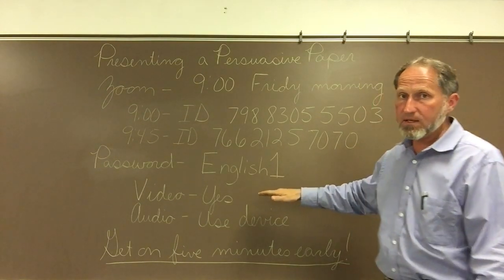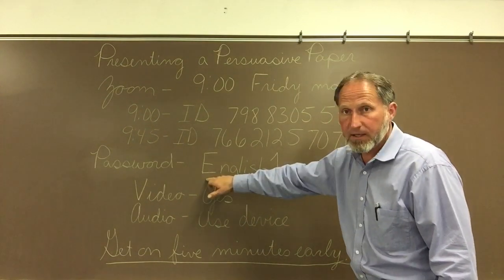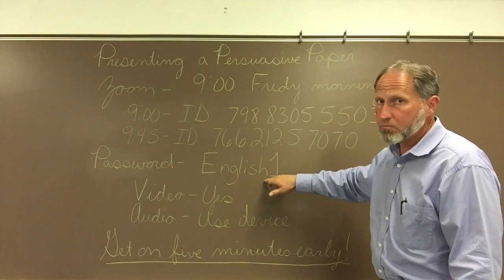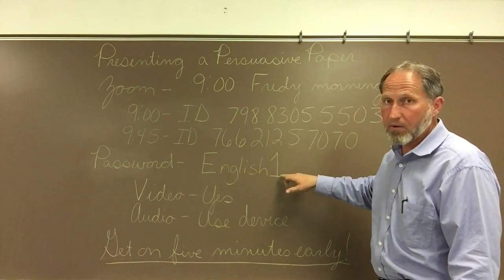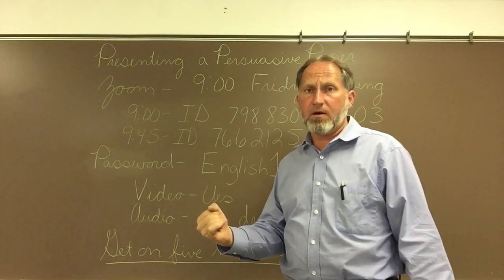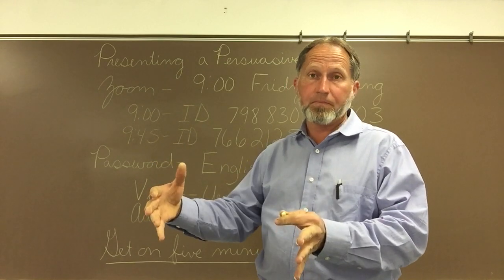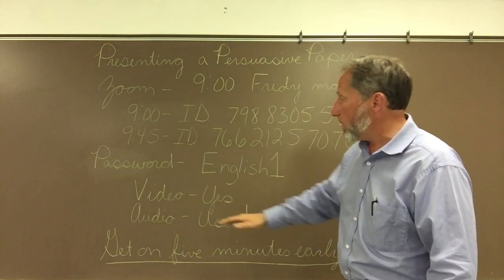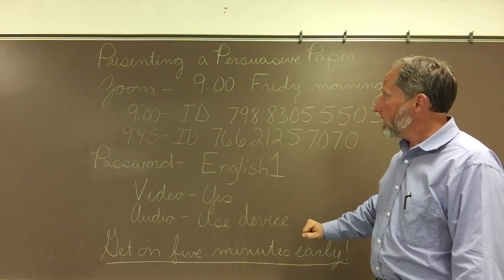English 1 Zoom Meeting Log On Instructions